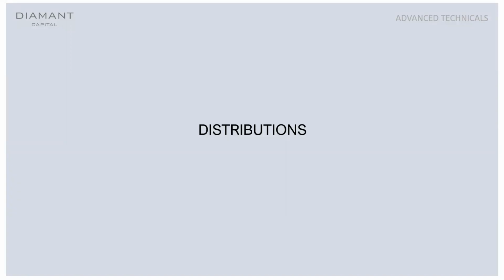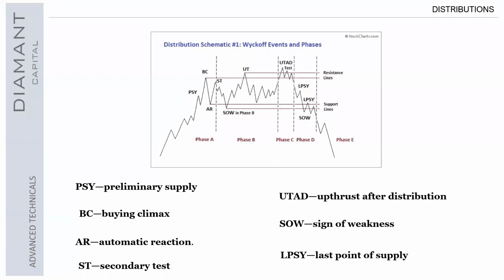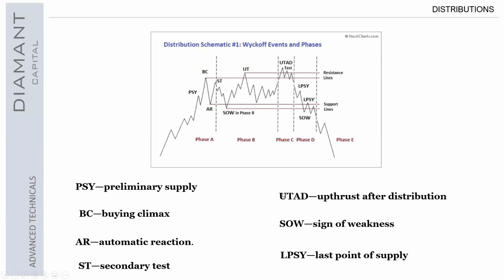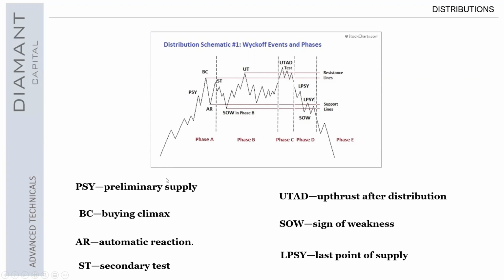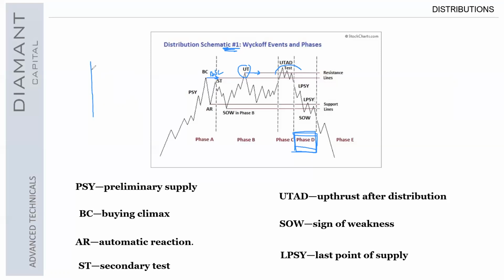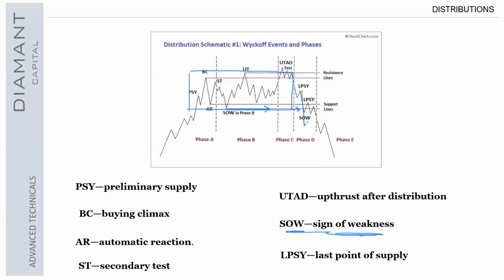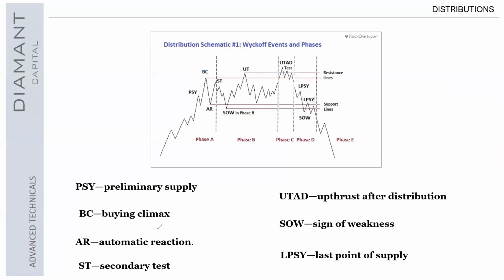8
9- Distribution Schematic.mp4